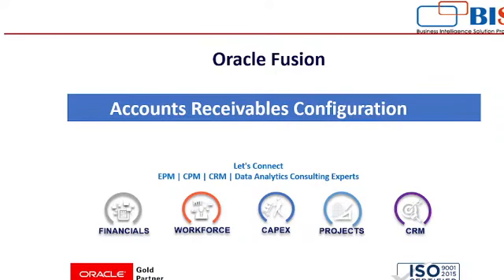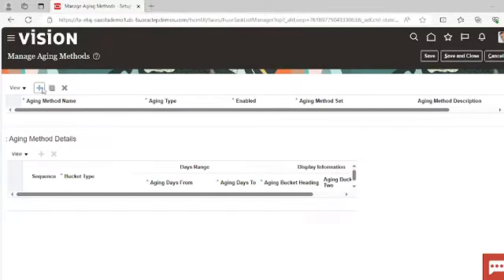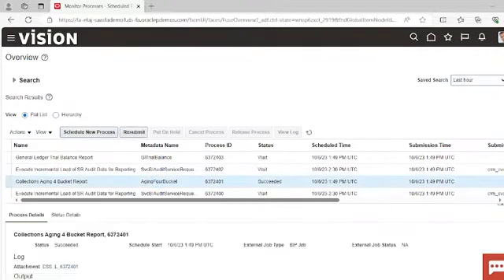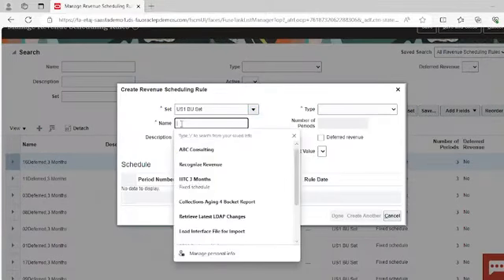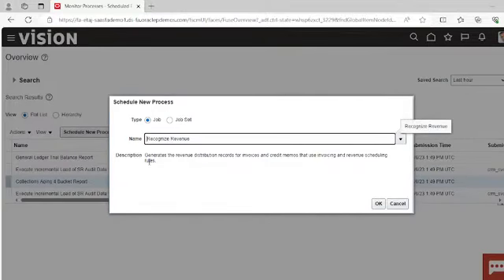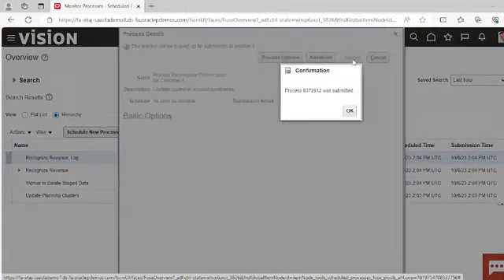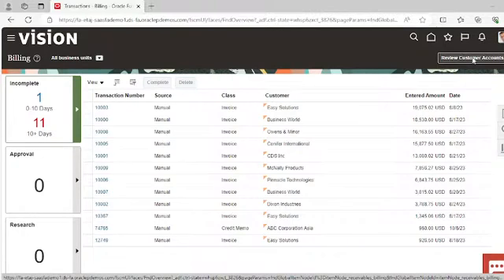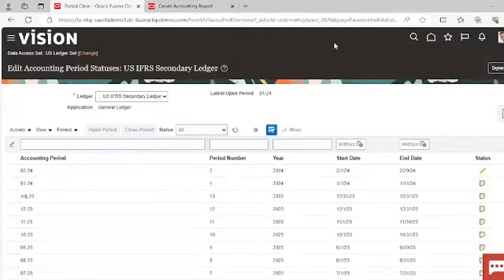Fusion Account Receivables Transaction Process | Aging Methods/Buckets |Manage Aging Methods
Learn Fusion Account Receivables Transaction Process | Aging Methods/Buckets |Manage Aging Methods

CaseStudy - GeneralLedger